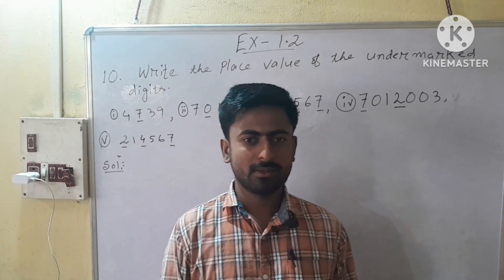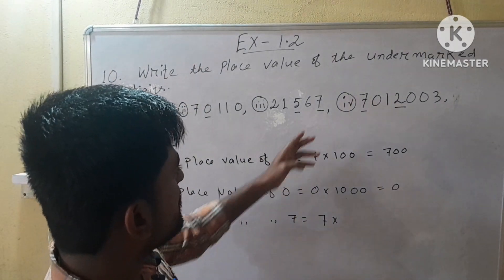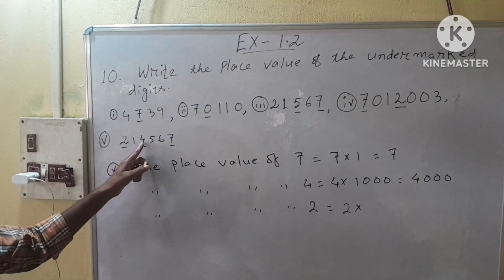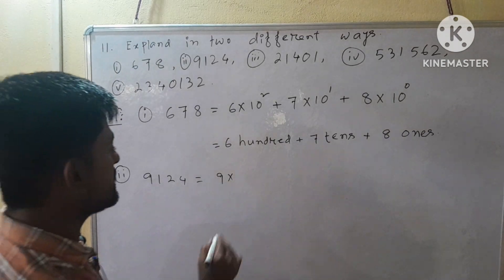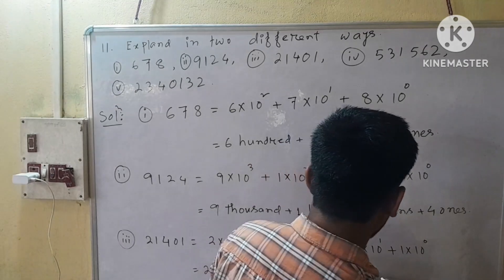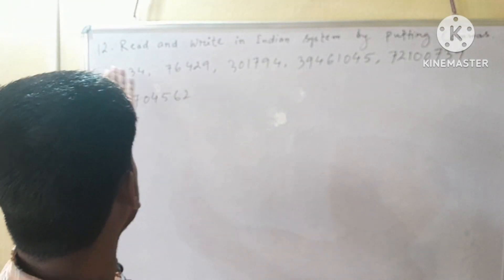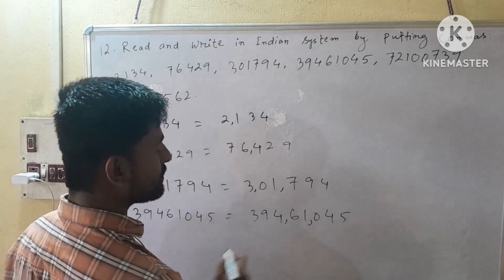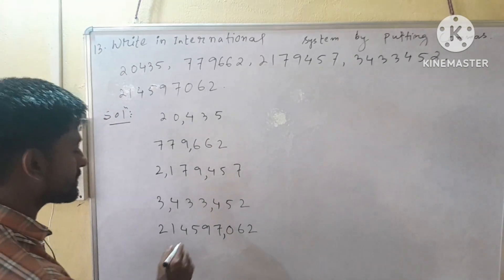Advanced Maths, Class-9, Chapter-1, Ex-1.2,Q.no- 10,11,12,13 # Maths #@Class-9#Advanced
Advanced Mathematics for class-10, advanced mathematics for class-9, plane geometry ,theorem-8.3.3 , exercise -8.3, chapter-8, life process, science for class -10 , English grammar, ncert ,ICSE, rd sharma
Assam seba board , advanced mathematics, h.s.l.c , set theory, Advanced maths chapter-1 ,advanced maths first chapter solution, Set theory . English medium , Maths , ncert , secondary board of education Assam .cbse, achievers_,Arithmetic of integers,advanced maths class -10 seba, complex number Advanced mathematics for class-10, imaginary number, real number , complex conjugate , mod